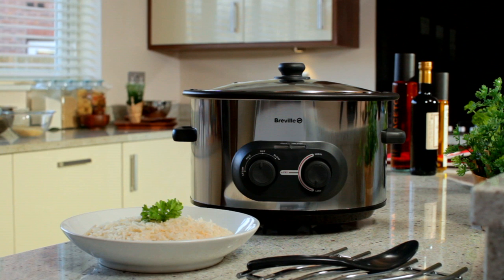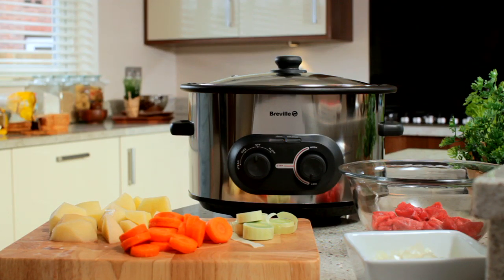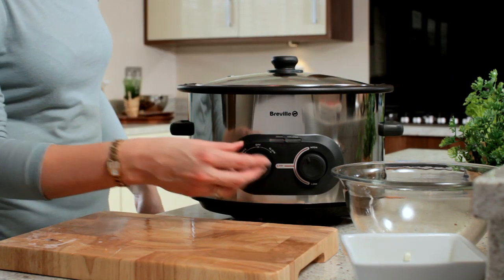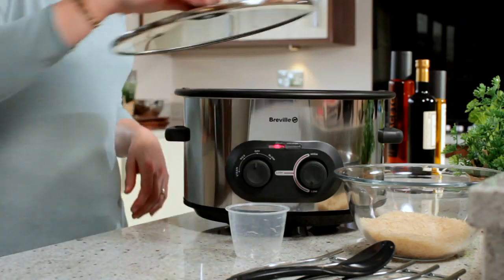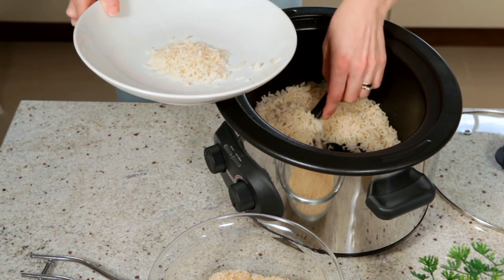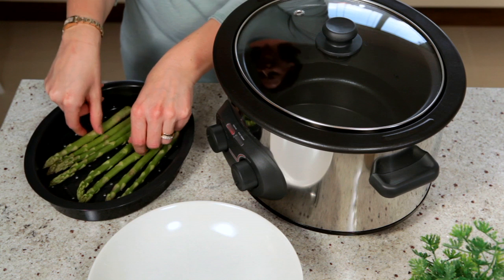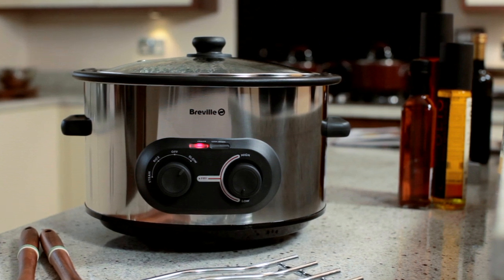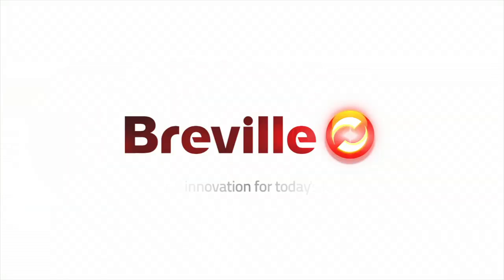Breville 4 in1 Multi Cooker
Create a variety of meals in one compact appliance. Whether you're browning meats, making a casserole, cooking rice, or steaming fish or veg, the VTP053 is so convenient.

Want to get creative with your cooking?
Creative Kitchen takes you on an interactive journey through the culinary world. With over 250 pages of exclusive content, including videos and recipes; essential master classes from food and wine experts; and hundreds more inspirational recipe ideas...all for free!